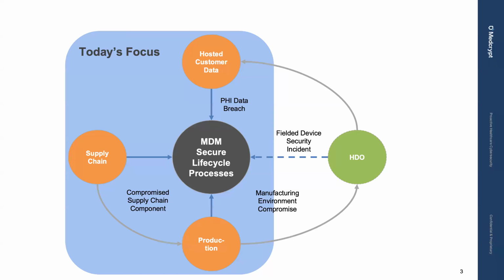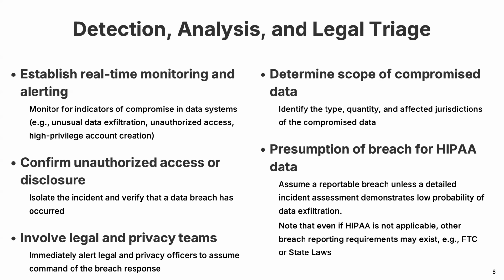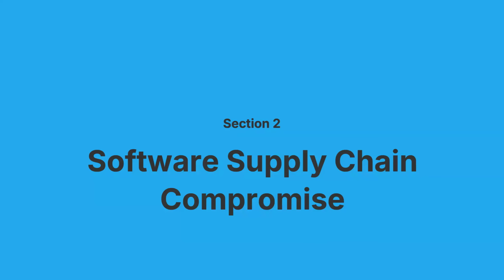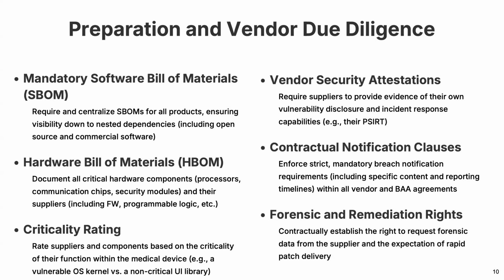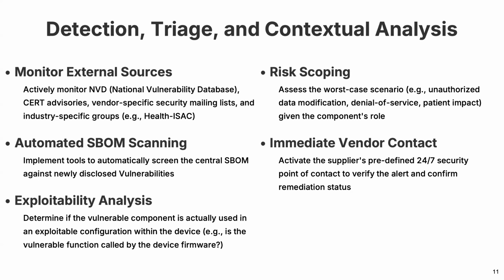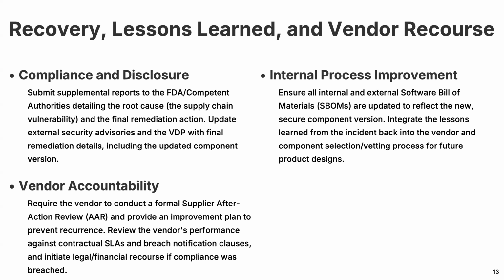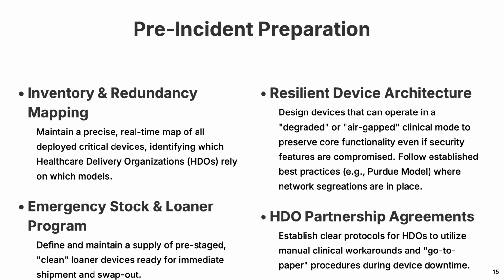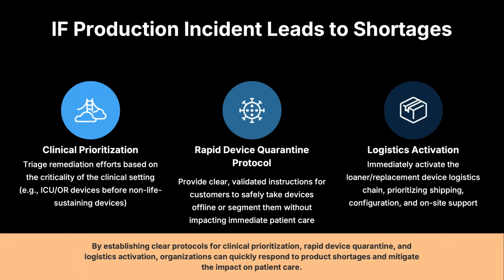Risk Mgmt Series: Incident Response: Navigating Supply Chain, Customer Data, & Product Shortages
Recorded 10/22/25

Incident Response: Navigating Supply Chain, Customer Data, & Product Shortages
Module 1: Breach of Hosted Cuetomer Data (ePHI)
Module 2: Software Supply Chain Compromise
Module 3: Production Environment Security Incident
Module 4: If Production Incident Leads to Shortages